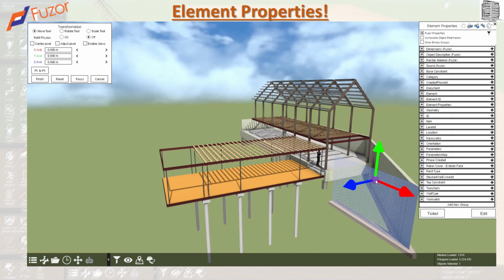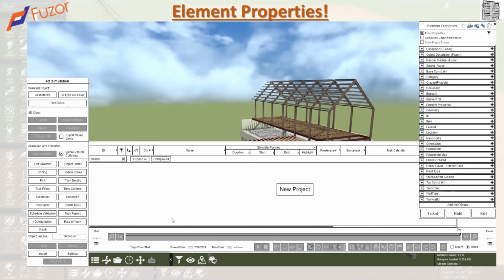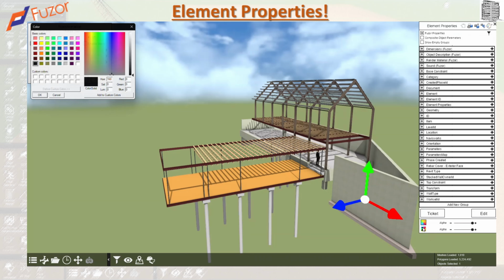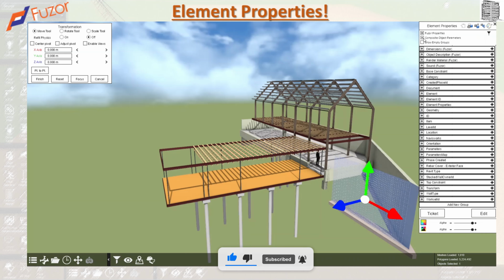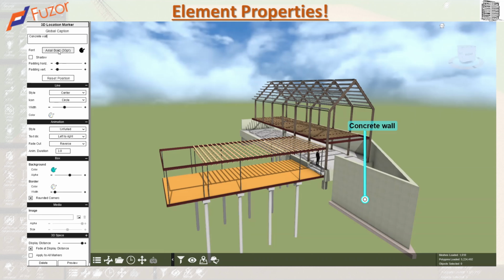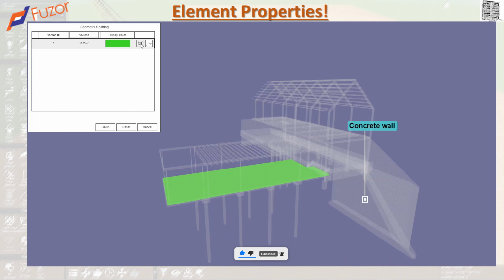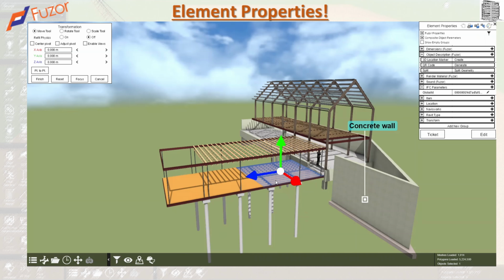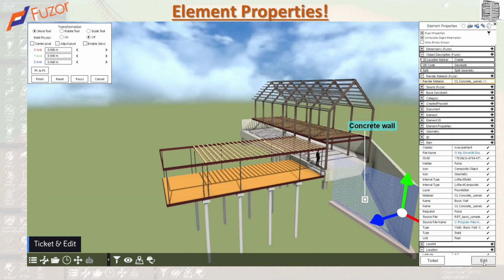Fuzor Element Properties Tutorial | Assign Tasks, 3D Marker, Split Geometry | BIM-VDC 4D Simulation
🧱 Master Element Properties in Fuzor for Advanced 4D Simulation!
In this deep-dive Fuzor BIM-VDC tutorial, we explore the Element Properties panel and how to use it to manage tasks, isolate objects, change colors, split slabs for pour sequences, and more. You’ll also learn how to add 3D markers, place QR codes, and use advanced tools like Edit & Ticket to enhance project clarity.

Whether you’re working with models imported from Navisworks, Revit, or SketchUp, this tutorial helps ensure you can modify and visualize your elements effectively within a simulation context.

💡 Chapters for Quick Navigation:
00:00 - Introduction
00:44 - Accessing Element Properties
02:26 - Assign Tasks to Elements
03:51 - Reveal, Isolate & Hide Objects
04:48 - Change Colors for Elements
06:21 - Parameters, Composite Objects & Empty Groups
08:07 - 3D Marker & QR Code Tools
10:08 - Split Geometry for Pours
13:15 - Object-Specific Parameters
14:25 - Edit & Ticket Feature

🎯 Pro Tip: Use Split Geometry on slabs to plan and simulate multi-phase concrete pours!

🛒 BIM gear, tools & apparel → BIM.DESTINATION Store